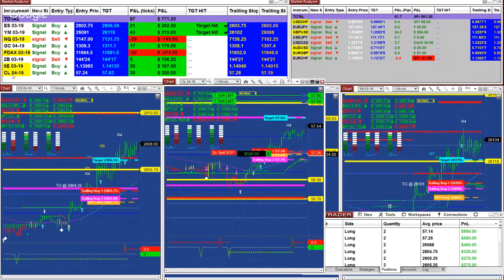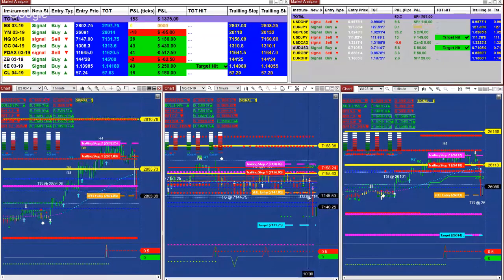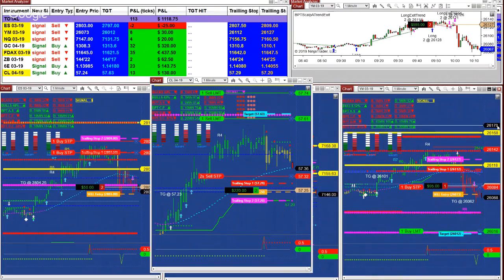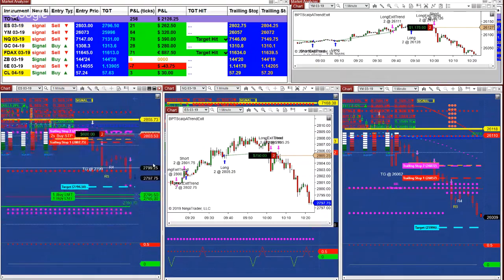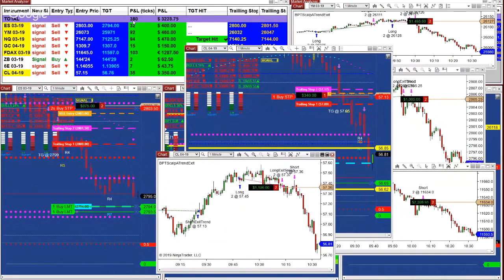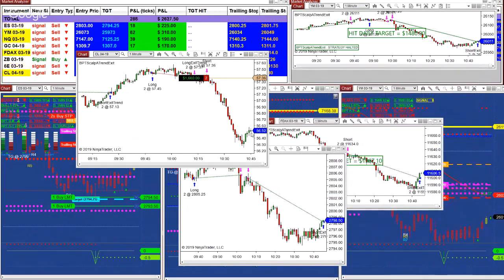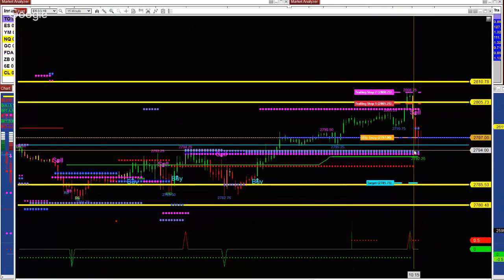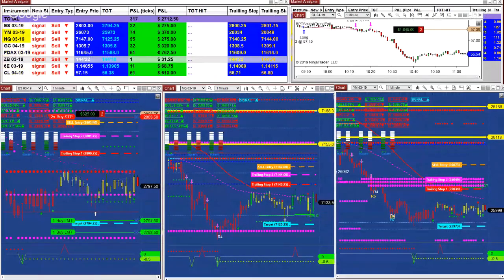Automated Trading | Automated trader Entry Signal |live every day